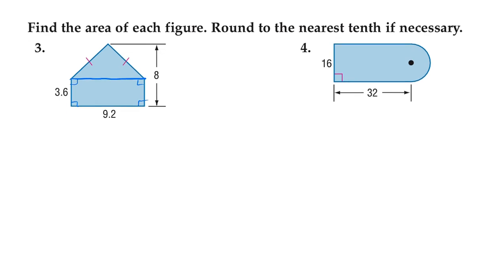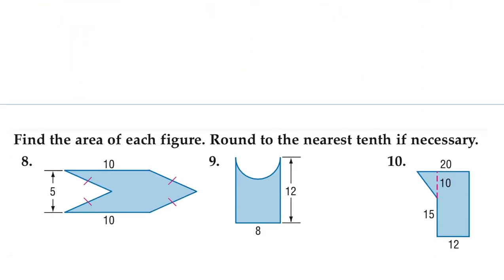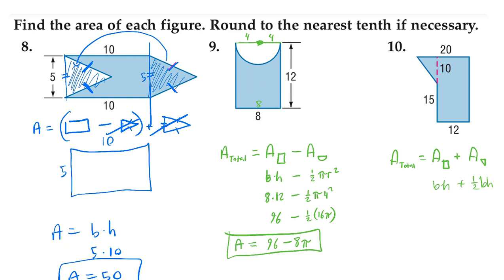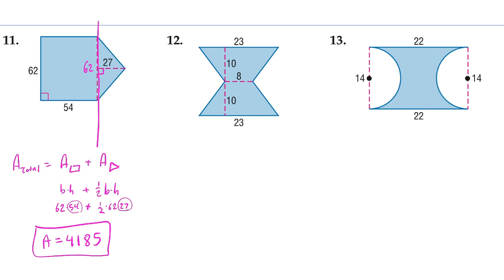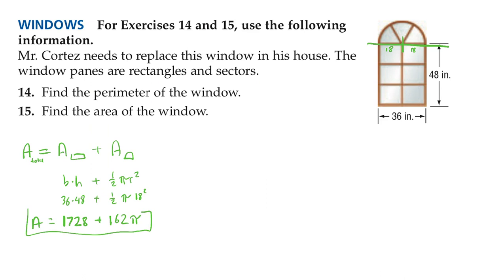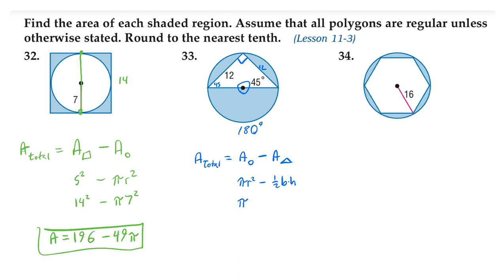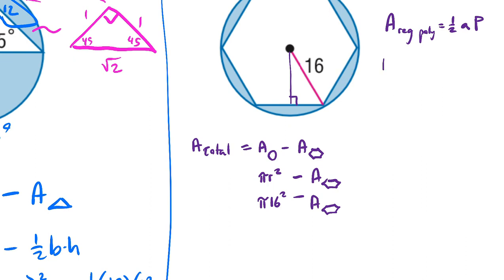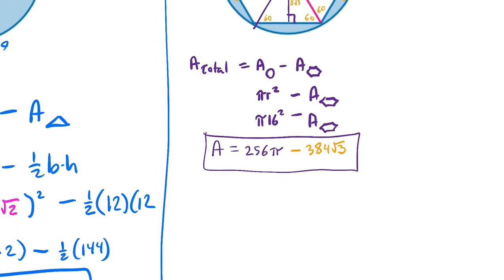1104 - Area of Irregular Figures (aka Composite or Compound Figures)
In this video I just go through a lot of examples with composite, compound or irregular figures. How to add or subtract areas of separate 2D figures to get a total area. Just lots of examples.